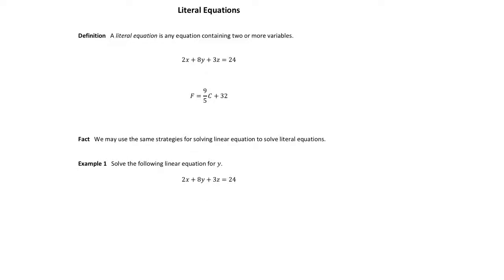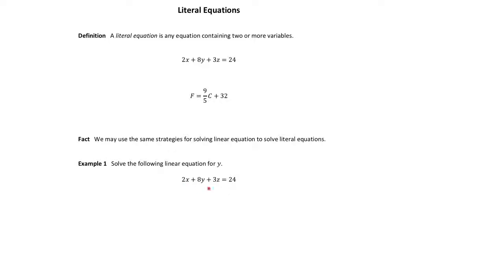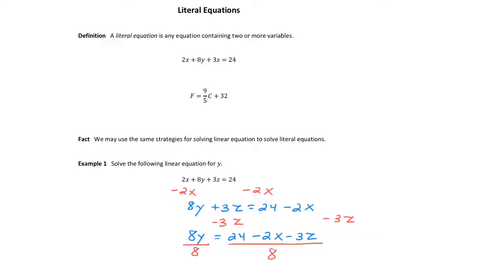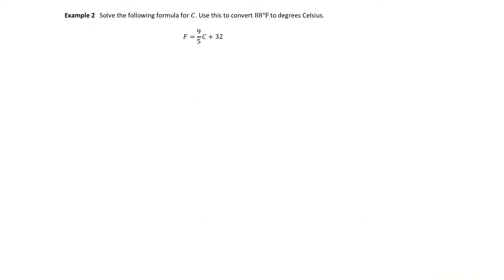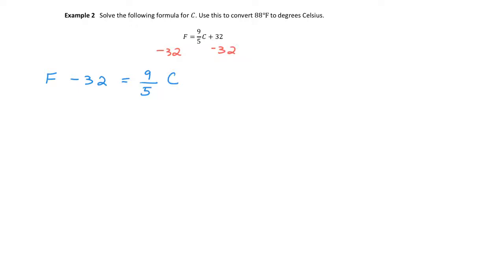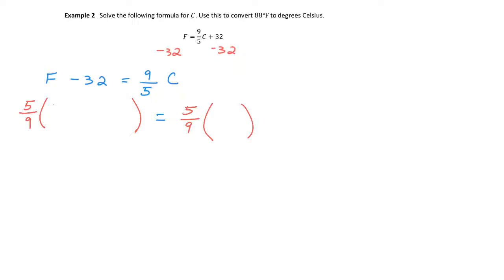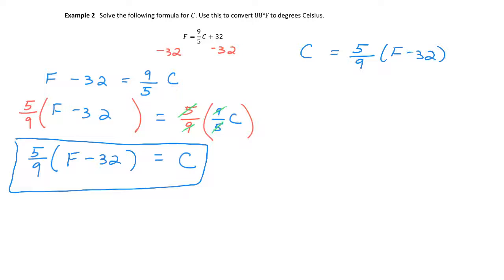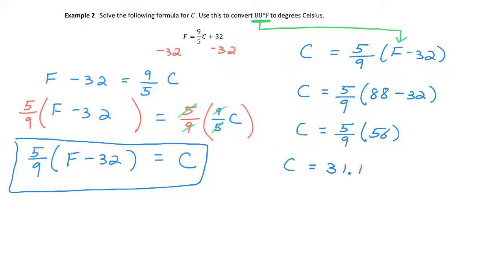Intermediate Algebra Lesson 7